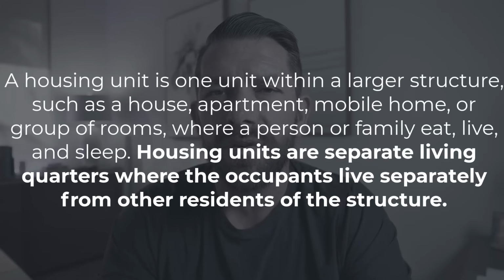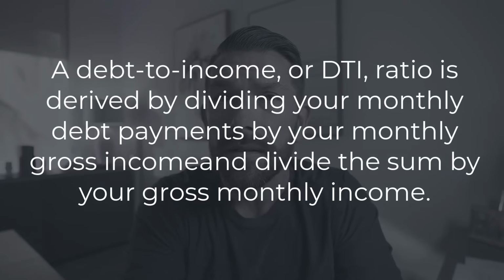NEW FHA Loan Requirements - First Time Home Buyer - FHA Loan 2022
Are you a first time home buyer interested in buying a house using an fha loan in the 2022 housing market?  What are the most recent FHA loan requirements?  In this video, Huntington Beach Realtor, Jeb Smith discusses fha loans and the fha loan requirements 2022 like downpayment, credit scores, mortgage insurance as well as employment and income when buying a home.

Other FHA videos you may find Helpful:

How to calcuate PMI on a FHA Loan - How to get rid of PMI - FHA Loan 2022

NEW 2022 FHA LOAN LIMITS -

Low Cost Areas:
One-unit: $420,680
Two-unit: $538,650
Three-unit: $651,050
Four-unit: $809,150

High Cost Areas:
One-unit: $970,800
Two-unit: $1,243,050
Three-unit: $1,502,475
Four-unit: $1,867,275

What is an fha loan? An FHA insured loan is a US Federal Housing Administration mortgage insurance backed mortgage loan that is provided by an FHA-approved lender.

➡ What is fha mortgage insurance? Mortgage insurance is a policy that protects lenders against losses that result from defaults on home mortgages. FHA requires both upfront and annual mortgage insurance for all borrowers, regardless of the amount of down payment.

➡ What is the current upfront mortgage insurance premium for fha loans? The UPMIP is currently at 1.75% of the base loan amount. This applies regardless of the amortization term or LTV ratio.

➡ How do you calculate the monthly mortgage insurance premium for an fha loan? Purchase Price x Percent of Amount Financed x 1.0175 x .0085 / 12

Example Below using a $350,000 purchase price putting 3.5% down:
$2921.11 / 12 = $243.43 / month

FHA loan 2022 requirements

✅FICO® score at least 580 = 3.5% down payment.
✅FICO® score between 500 and 579 = 10% down payment.
✅MIP (Mortgage Insurance Premium ) is required.
✅The home must be the borrower's primary residence.

I hope you appreciate this update on fha loans for first time home buyers for the housing market 2022 california as well as this real estate market update from your local Huntington Beach Real Estate Realtor, Jeb Smith.

After watching this video, do you believe you should be buying a home this year or if now is the best time to sell a house?

Do you believe a house market crash 2022 or real estate bubble will happen?  If so, why? What are your thoughts on the Orange County real estate market and the potential real estate crash for orange county real estate?